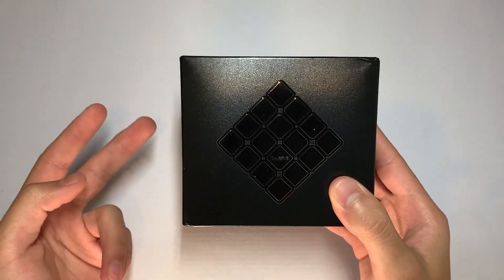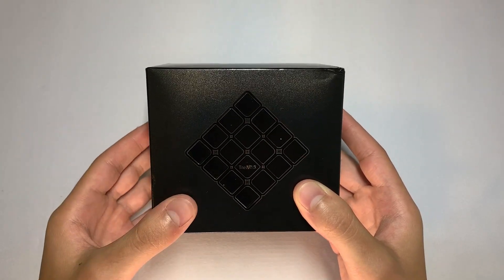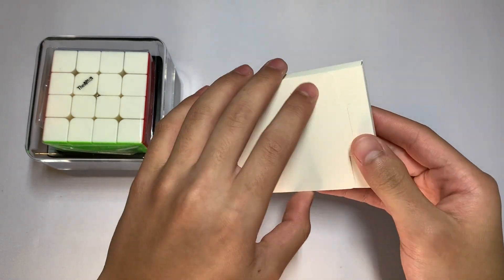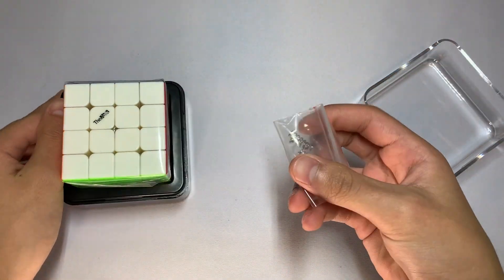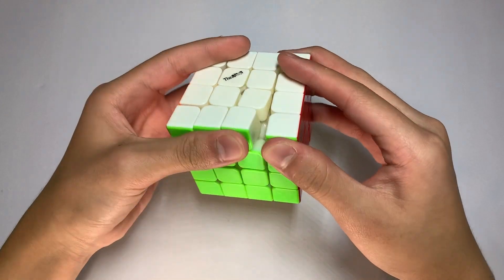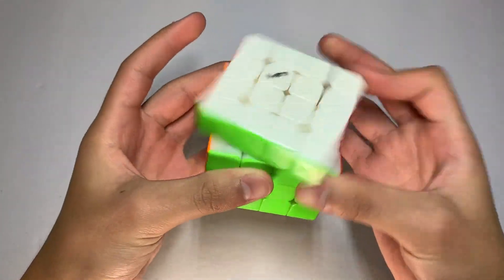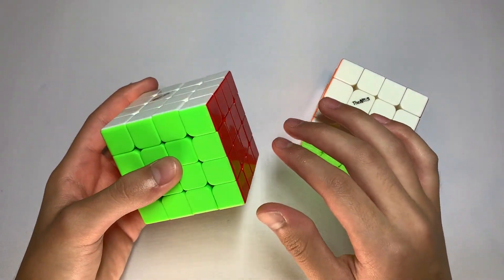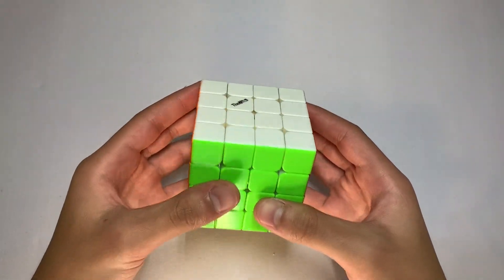Valk 4 M Unboxing & First Impressions!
Hey guys, today I'm going to be unboxing the Valk 4 M!

As far as I know, this is the first unboxing of this cube on YouTube :). This 4x4 has an amazing crunchy feeling, and I definitely recommend it to anyone!

Instrumental: "Thank You" by FlowBeatz.